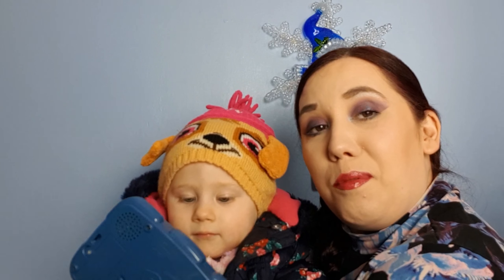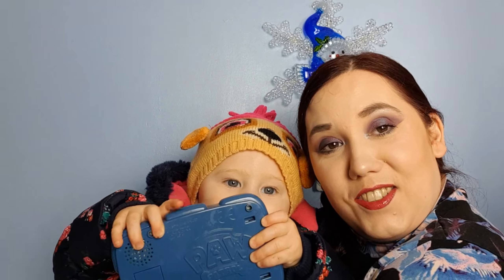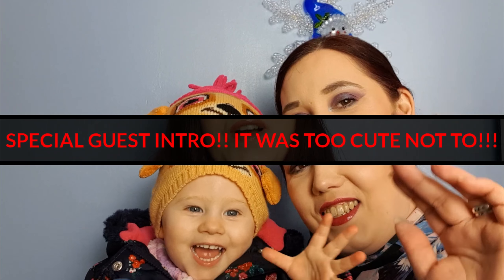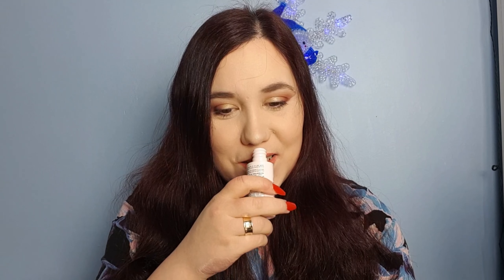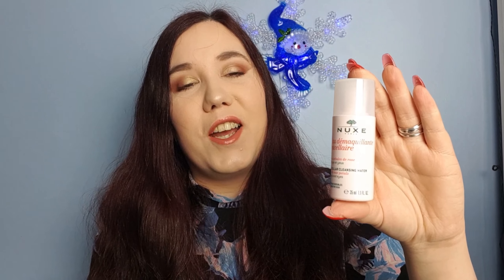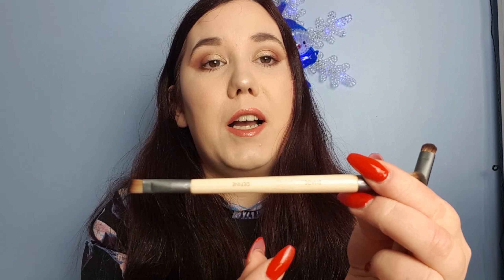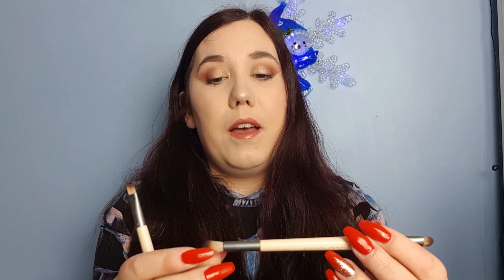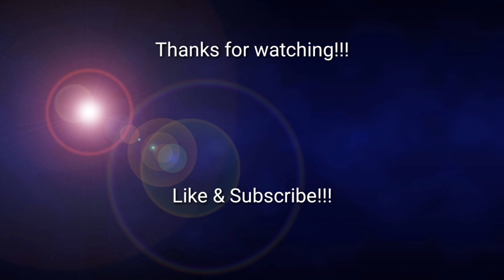LOVE ME BEAUTY DECEMBER UNBOXING/W A SPECIAL LITTLE INTRO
Hey Guys!!
Today we are unboxing my December love me beauty subscription, i chose four products this time instead of five.
I have also included a special intro with a very special person, as it was just too cute not too!!!.
I am really loving the love me beauty subscription, as it allows you to try out products without splurging out on the full size.
I really hope you enjoy this video lots of love always xoxox

Nuxe Micellar water
Nuxe Hand cream
Caudalie Devine oil
Ecotools brushes

MAKEUP WORN
Jordana pores no more
The ordinary serum foundation
Kiko matte fusion powder
Avon brow definer in brunette
Gimme brow 1
Bourjois bronzing powder
E.L.F blush in fiji
Nyx Genius illuminating palette
Nyx ultimate palette warm neutrals
Nyx cosmic metals palette
Kiko mascara
Primark lip crayon in ballerina
Buxom lip polish in dolly

SOCIALS